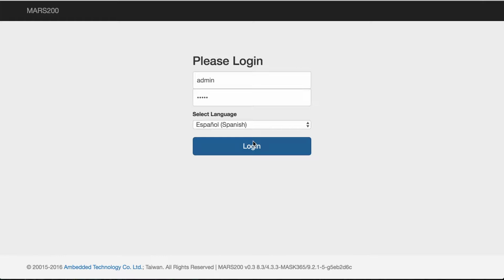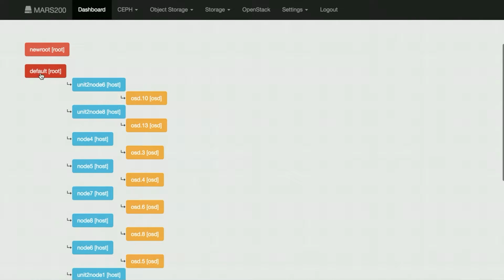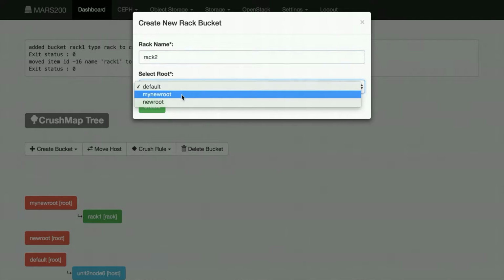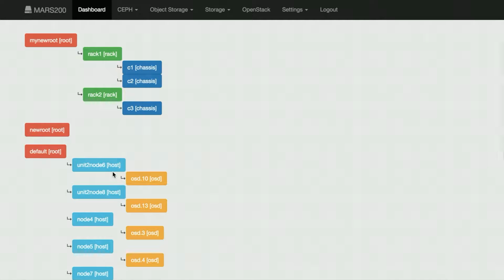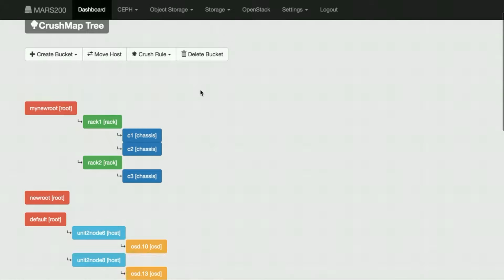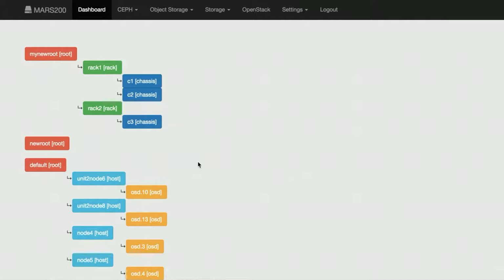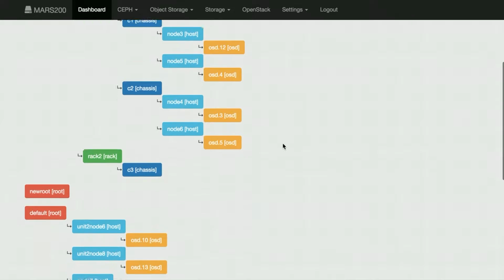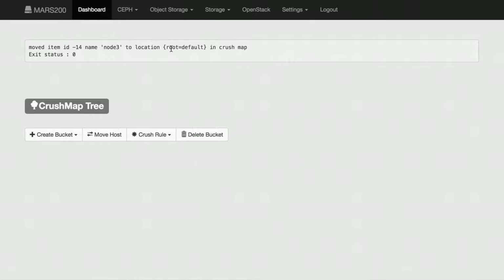Create Crush Map on Mars 200/201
Create & Manage CEPH Crush Map in Ambedded MARS200 using Unified Virtual Storage Manager